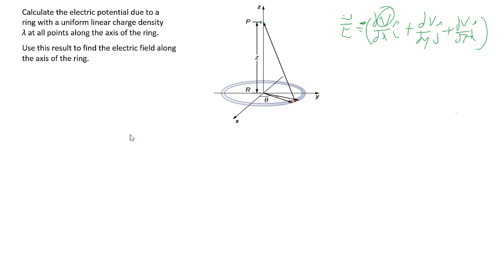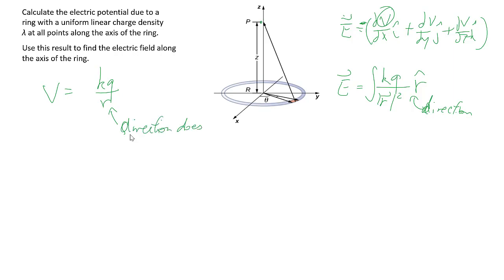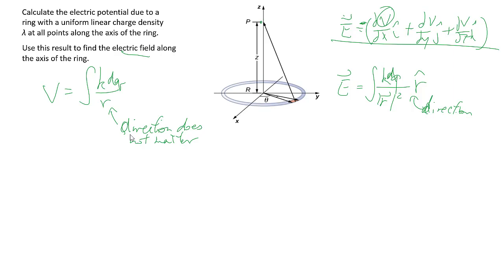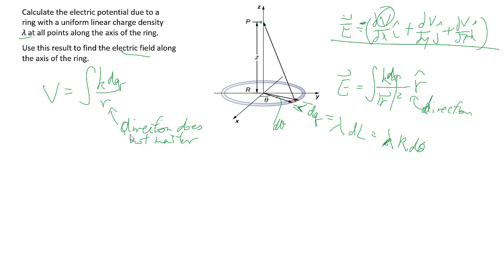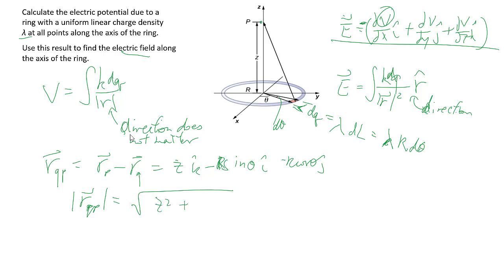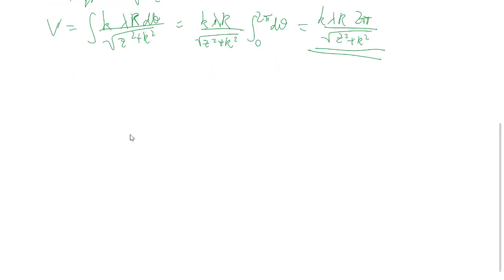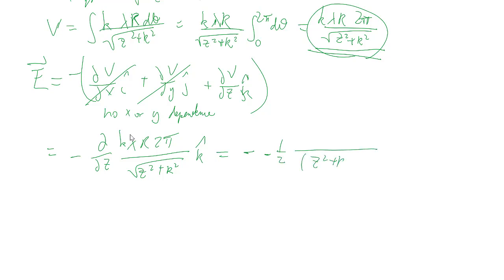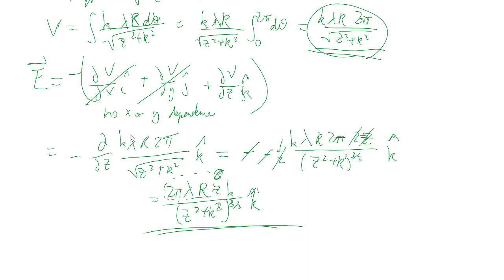7-sp2. Electric field by deriving electric potential for a continuous charge distribution